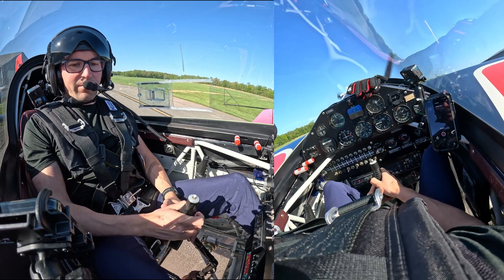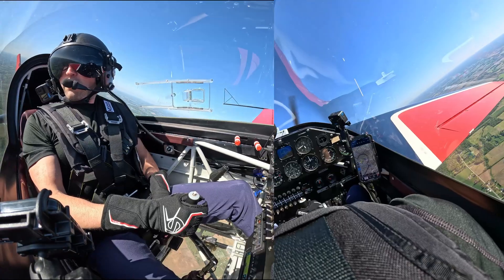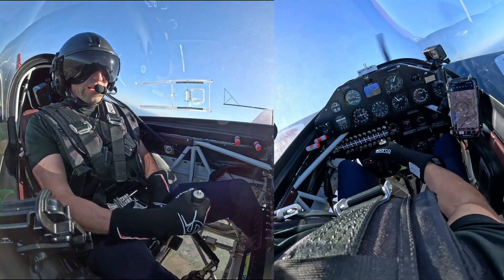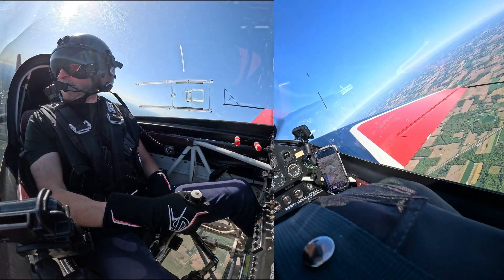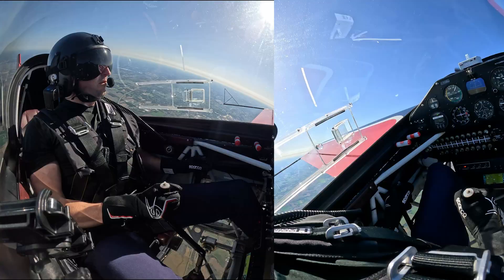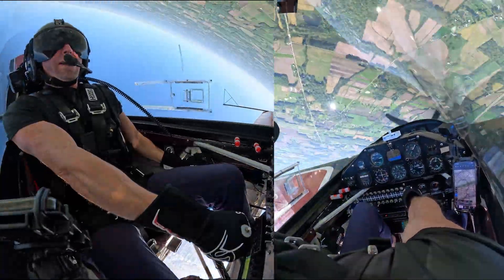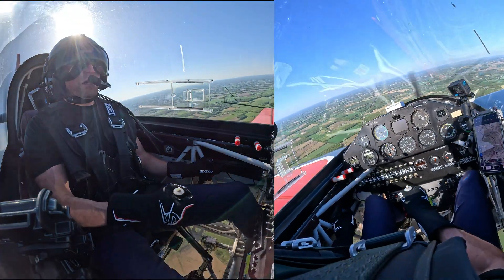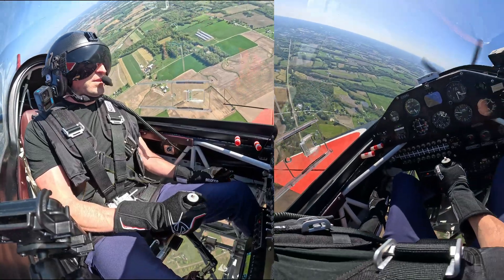Cross-Over Spins in the Extra 300...Why Spin Recovery Technique Matters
Ever wondered what happens when you don't recover properly from a spin?

In this video, I take you inside the cockpit of an Extra 300 to demonstrate a cross-over spin -- a potentially disorienting and dangerous scenario that every pilot should understand, especially those seeking Spin, Aerobatic, and Upset Recovery training. Whether you're a student pilot, commercial flyer, or diving into aerobatics, mastering spin awareness and recovery is critical.

This is not just a stunt -- it's a powerful lesson in energy management, control inputs, and spatial awareness.

Watch as we break down:
-What a cross-over spin is
-How it develops
-How incorrect recovery techniques can make it worse
-The proper recovery inputs that bring the aircraft back to controlled flight

Shot with multiple camera angles, including POV and control inputs for maximum clarity.

Whether you're training for your CFI, heading into upset recovery training, or just love high-performance flying, there's something here for you.